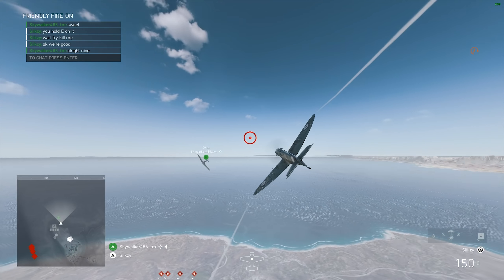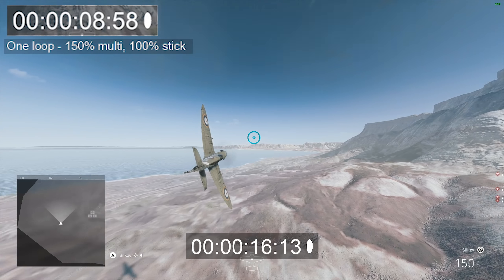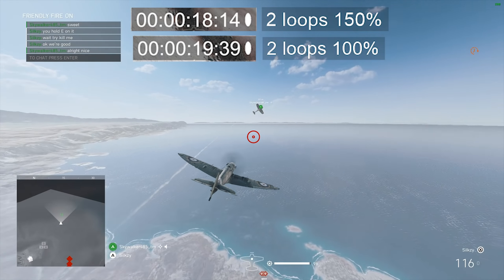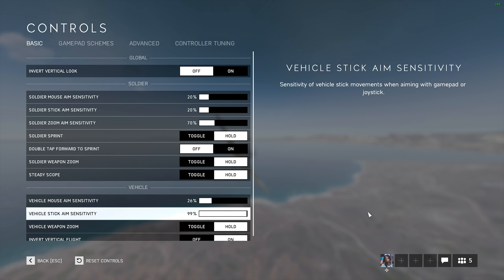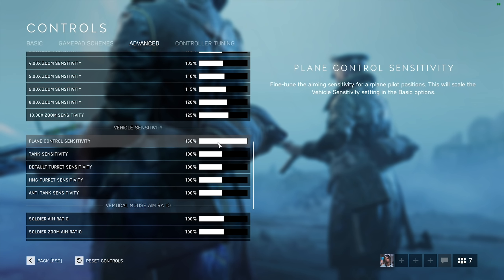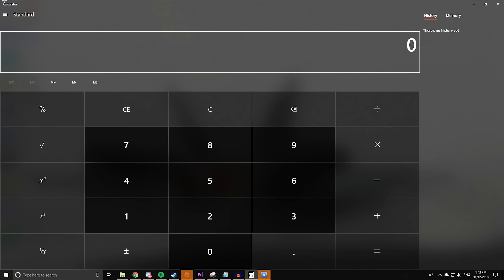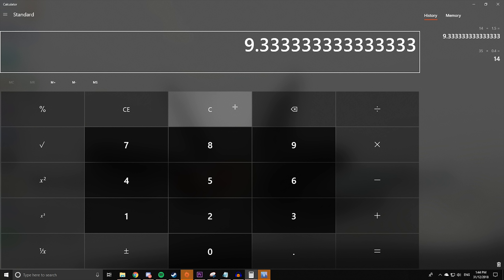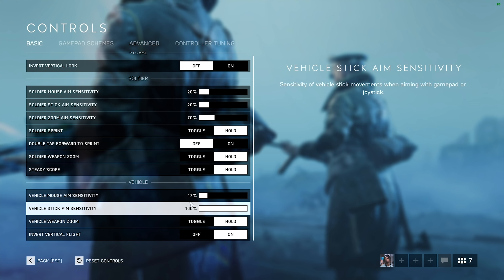How to turn FASTER in Battlefield V! Dogfighting Tips and Tricks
I figured this would be a worthy update, since I get asked about turning speed all the time!